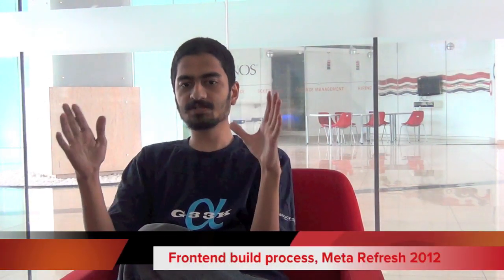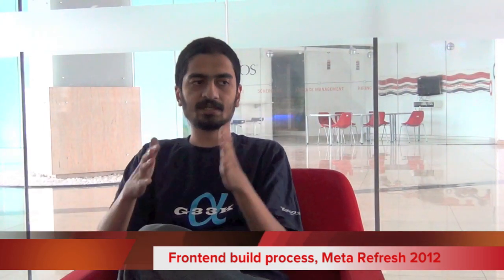Meta Refresh Previews - Sunil Pai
Sunil Pai introduces his talk on front-end build process at Meta Refresh 2012. 21st April 2012, Bangalore